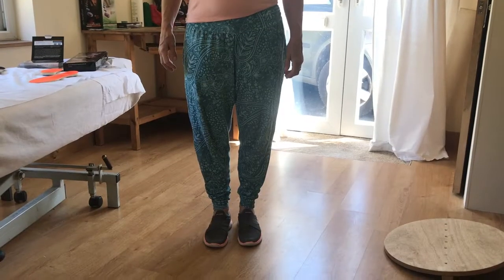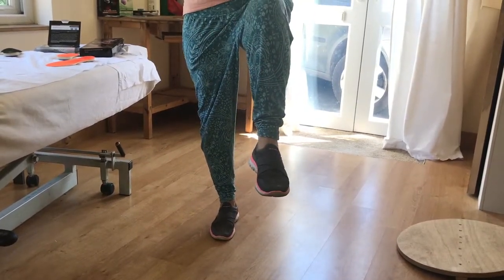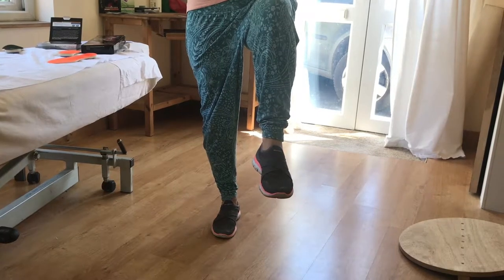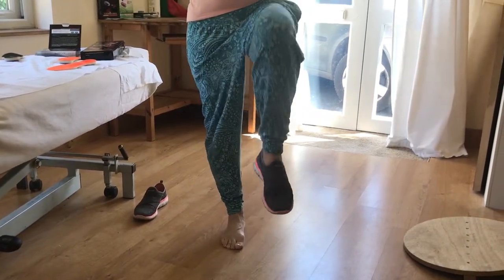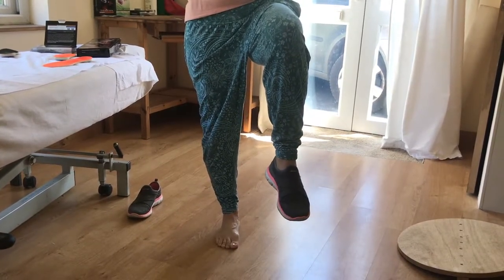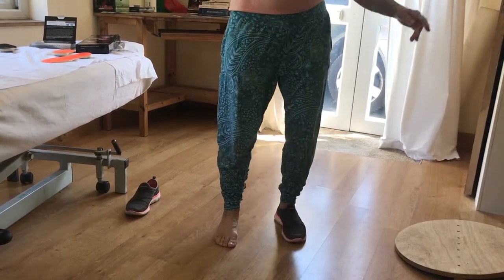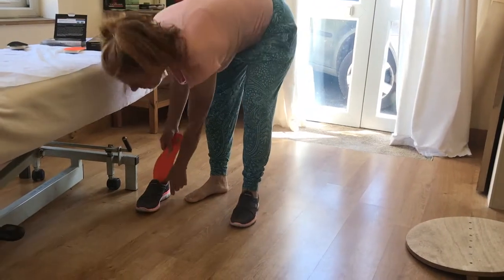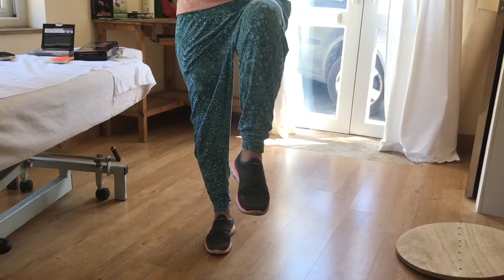Stuart Gordon demonstrating BFS Balance Test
One of the most observable changes the insoles create is improved balance. There have been many independent objective tests showing these changes using a high tech Gyko that very accurately measures degrees of sway. After only 500 steps wearing BFS Insoles a retest often shows in excess of 30% improvement in balance.
It is relatively quick and easy to carry out the same tests without the benefit of a Gyko. The first test is shown in the video here.
All tests should be carried out in your footwear and again barefooted.